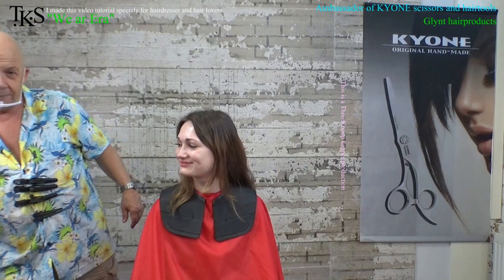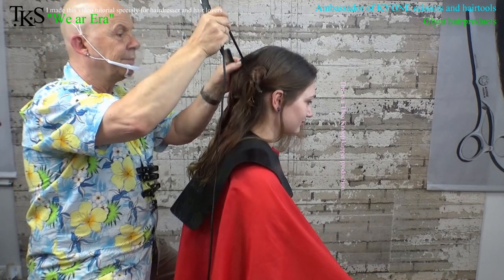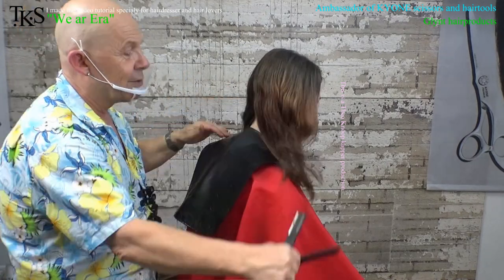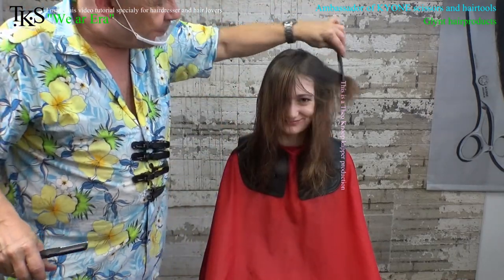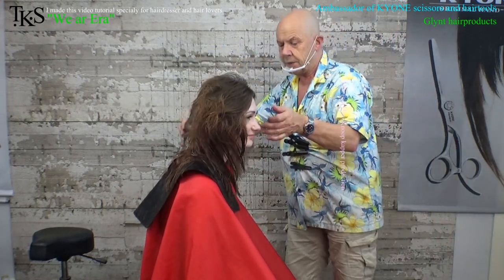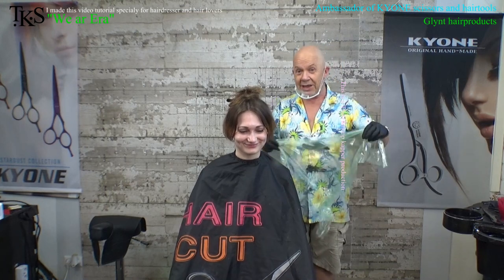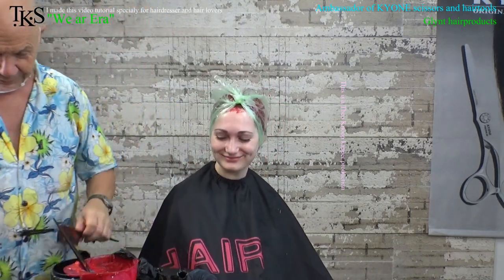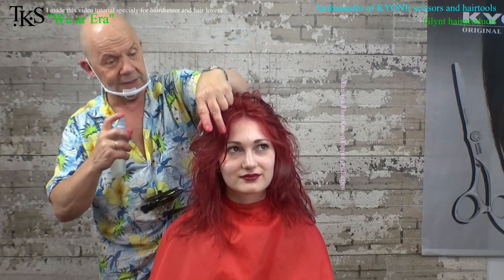Can you give me a POWER Hairstyle and FLAME UP my Color! Eveline by TKS Tutorial